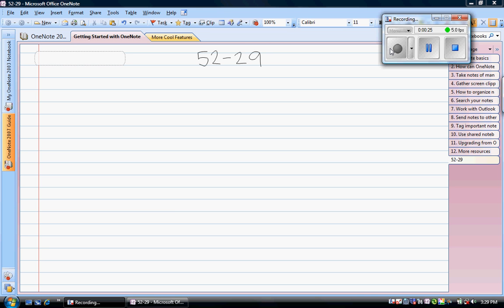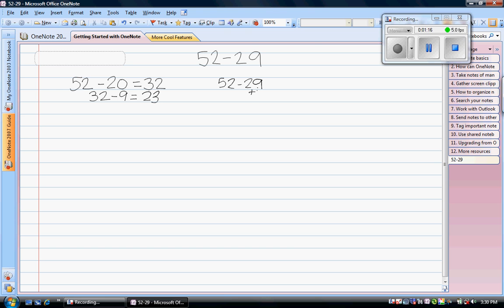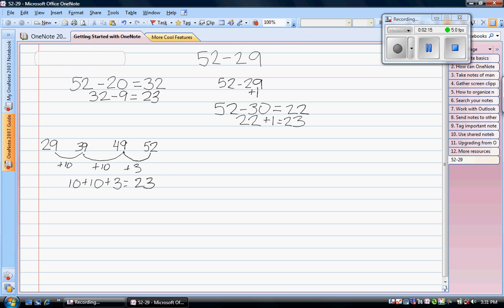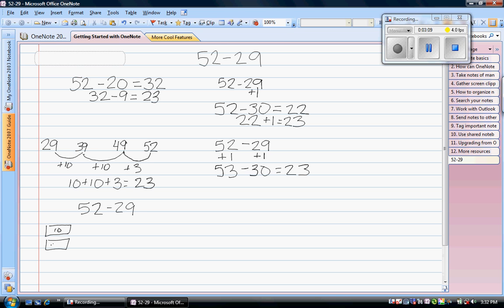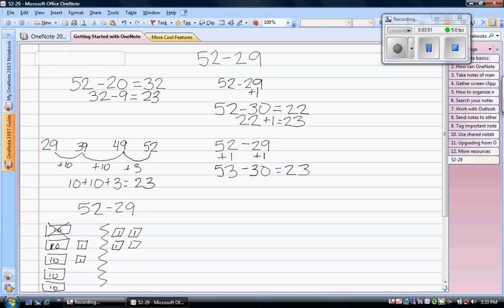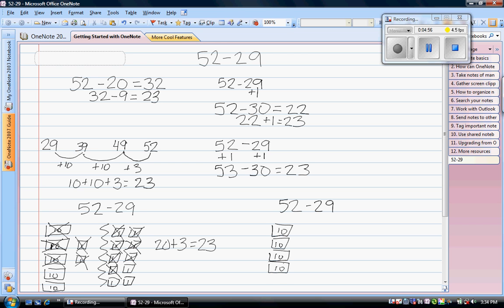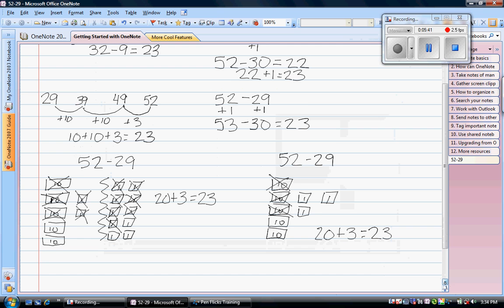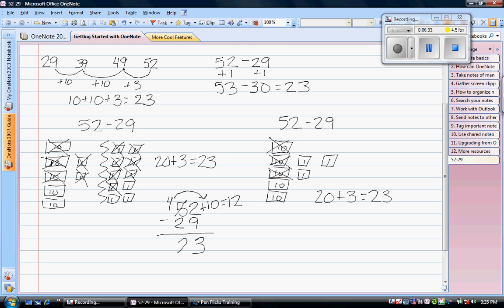Subtraction Strategies with Regrouping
Here are some strategies for double digit subtraction where you need to regroup (borrow). There are many variations of these strategies, so choose one that makes sense to you!